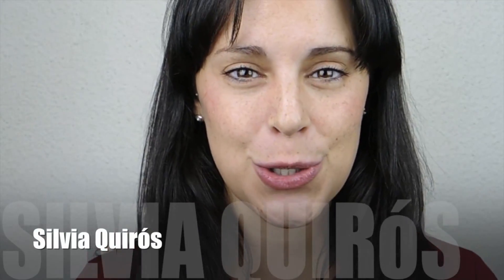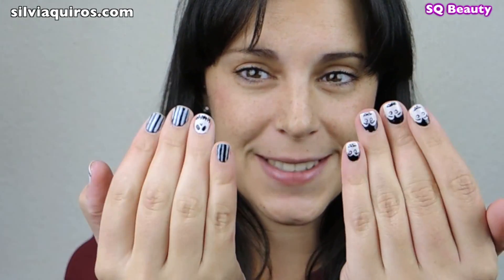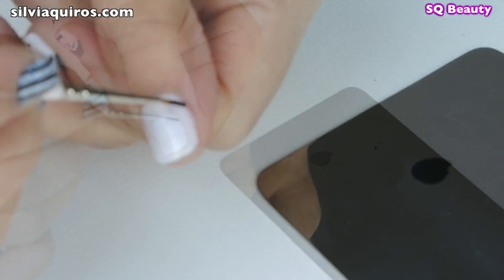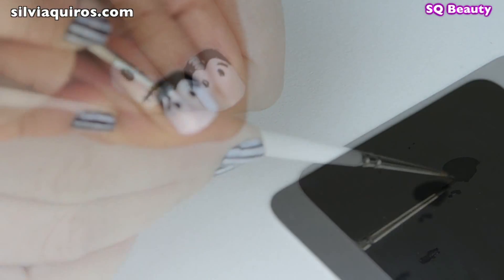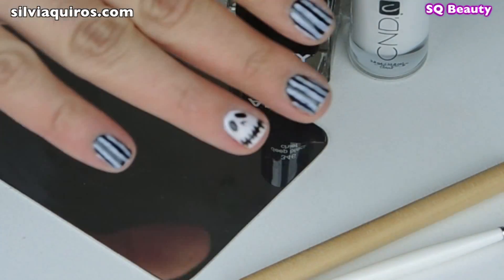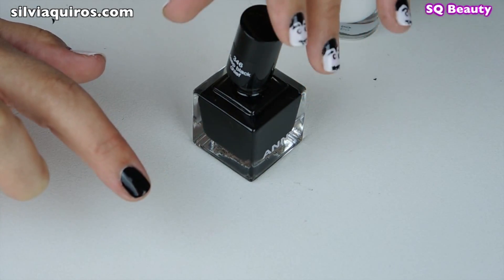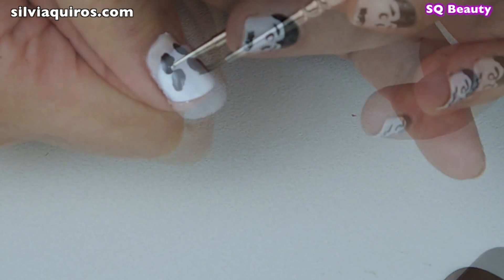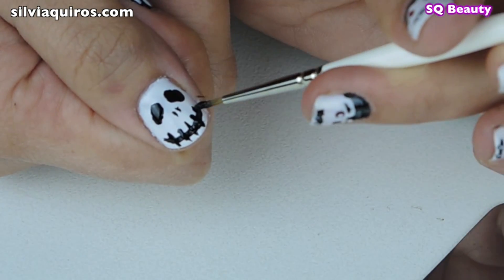Manicure tutorial: Halloween | Silvia Quiros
Hi guys! today is friday and its a nail friday chapter, today I want to do a test, I want to unify the nail friday chapter with the channel tutorial doing a manicure tutorial video, these are manicure that Verónica had done on my nails cause she has gel nails gone and she couldn´t do them on her one nails so she used mine to do this nail friday chapter.

So I wanted to see if you like this type of manicure video tutorials and see if we can do this more often,

So for this first manicure video tutorial we are doing two cute halloween nail manicures for this weekend, so let´s start,

Vampires:
Red nail polish CND red nail polish.
White nail polish CND white nail polish.
Black nail polish  ANNY 346 deep black chief.